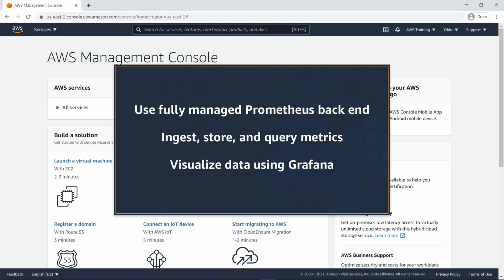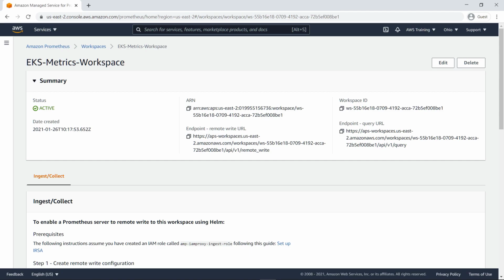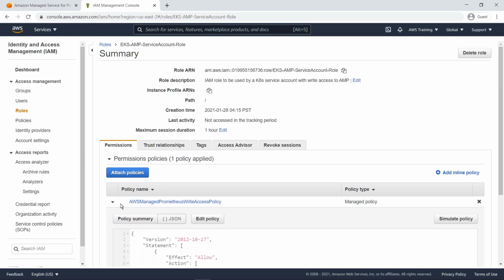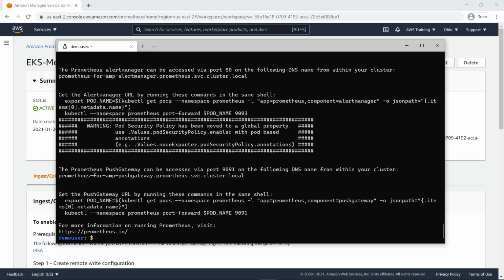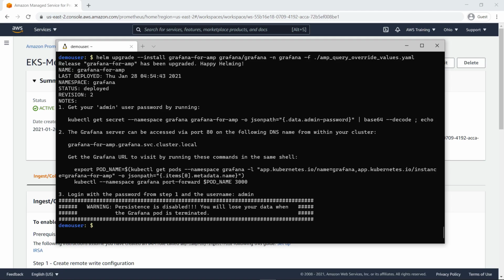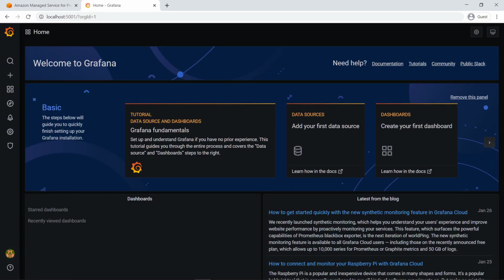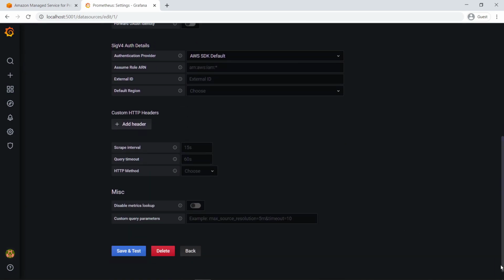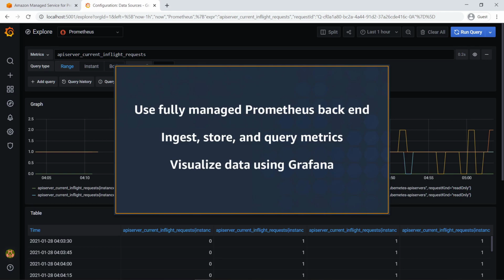Set Up EKS Monitoring with Amazon Managed Service for Prometheus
In this video, you’ll see how to set up Amazon Elastic Kubernetes Service (EKS) monitoring with Amazon Managed Service for Prometheus. With this service, you can use a fully managed Prometheus back end to ingest, store, and query Prometheus metrics collected from containerized workloads deployed to an Amazon EKS cluster and then visualize your data using Grafana.

For more information on this topic, please visit the resources below:
What is Amazon Managed Service Prometheus
Getting Started with Amazon Managed Service for Prometheus